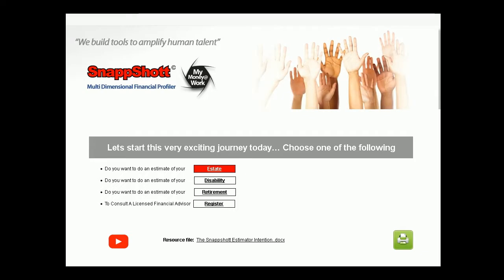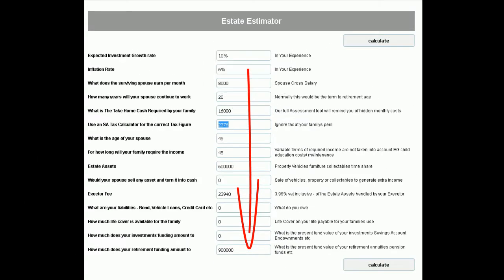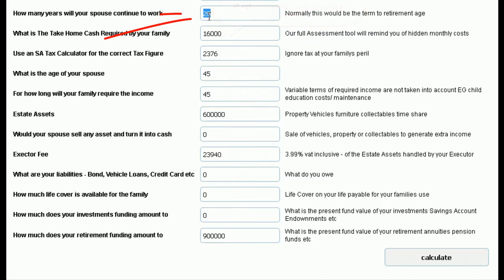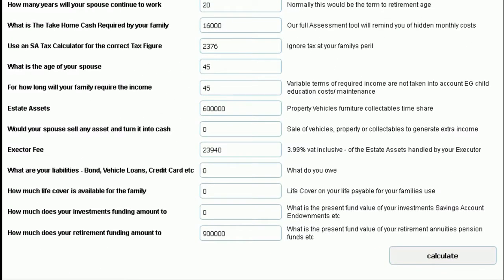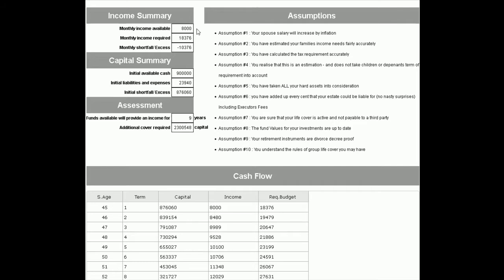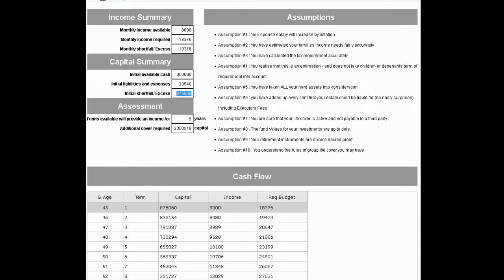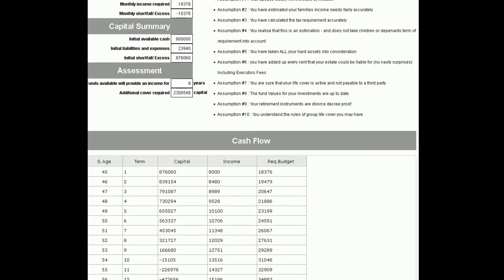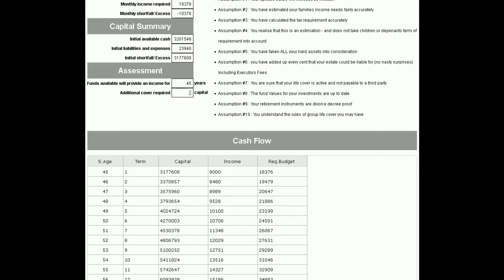Estate Death Cover Tutorial: A Free Self Alalysis Tool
How To get the most out of the Snappshott Estate Estimator